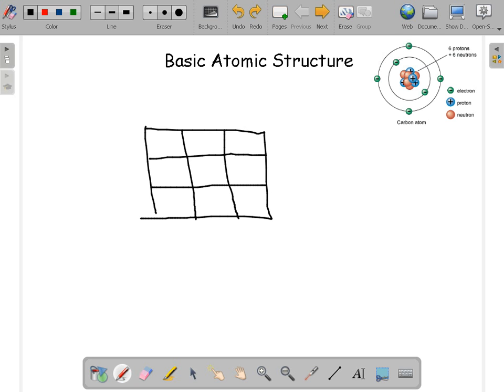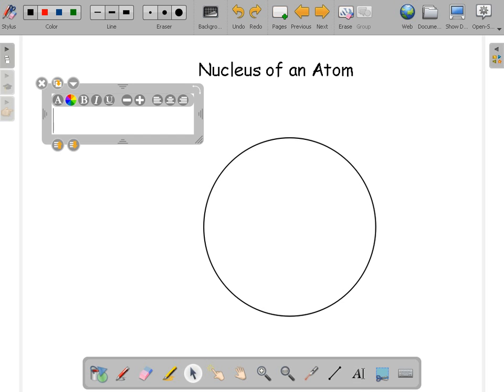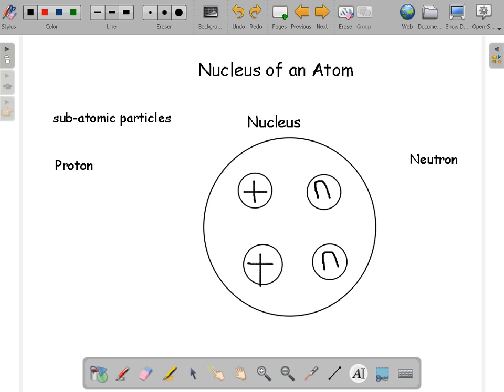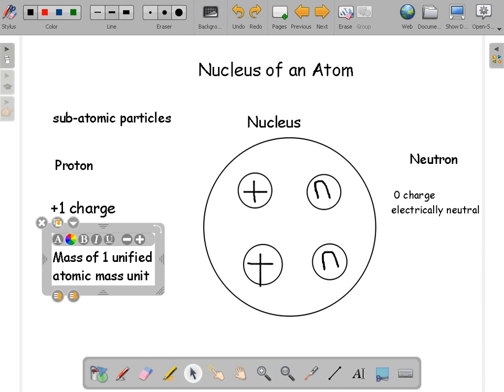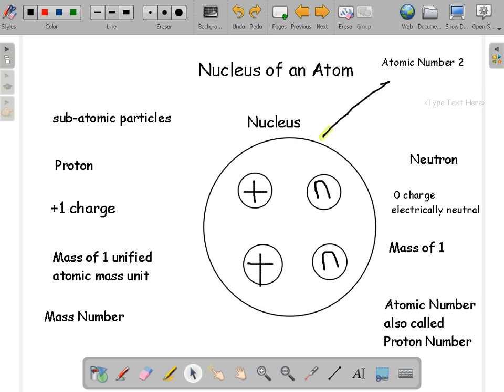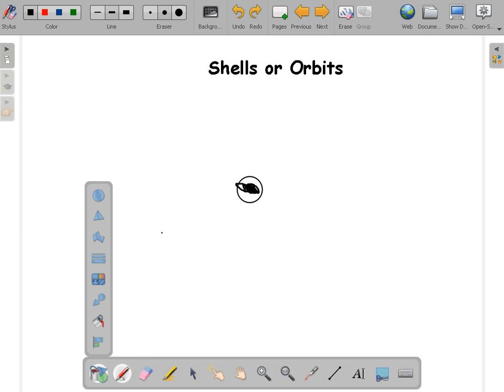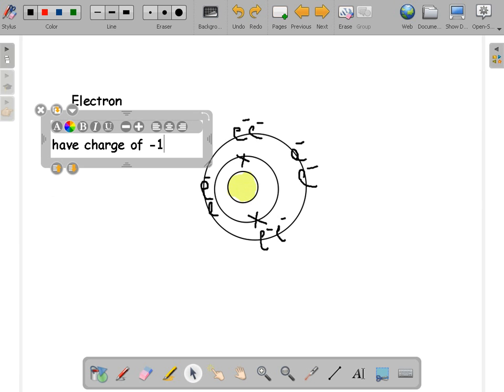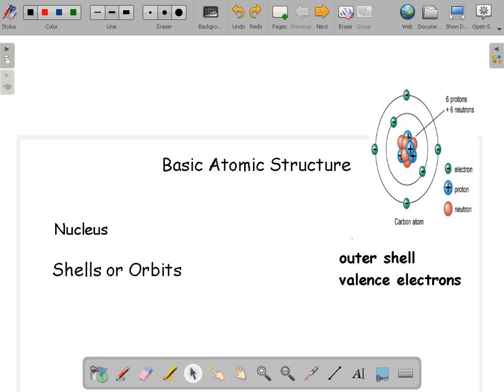Basic Atomic Structure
This video explains the general structure of an atom and different components which make up an atom. It is mainly for intermediate level learners i.e GCSE students...